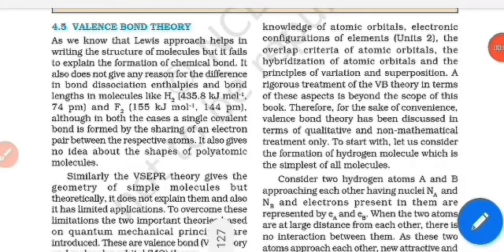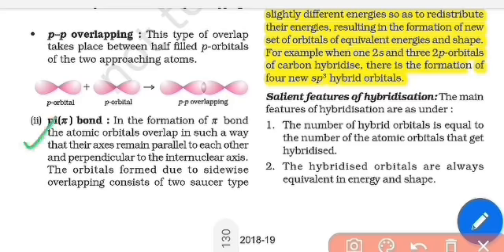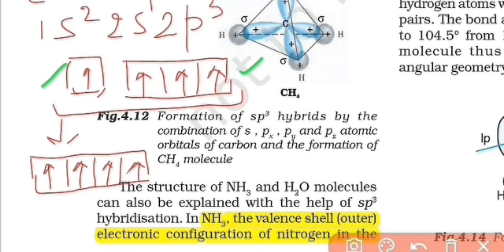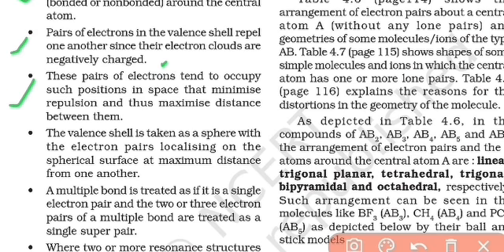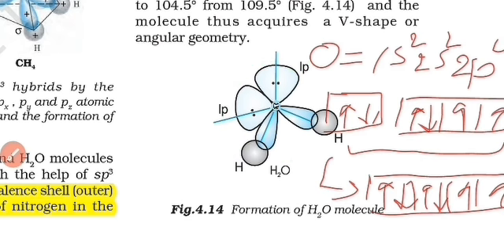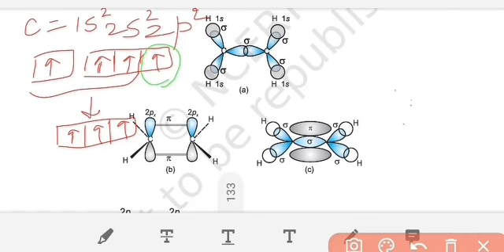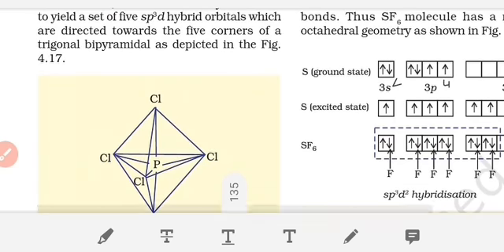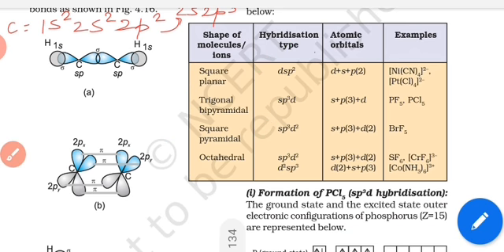chemical bonding valence bond theory and hybridization. HELPFULL IN THE PREPERATION OF NEET,JEE